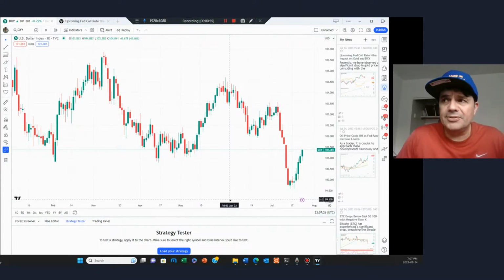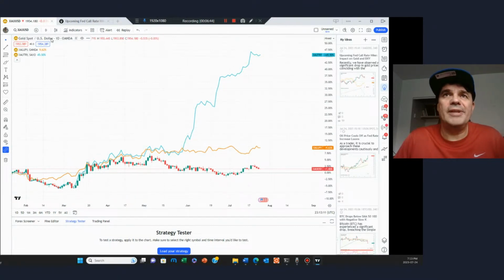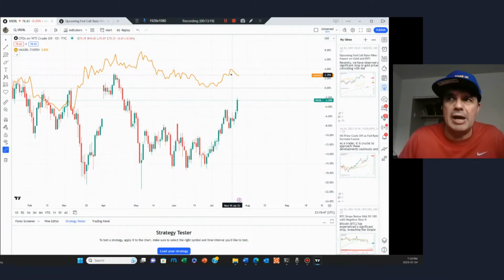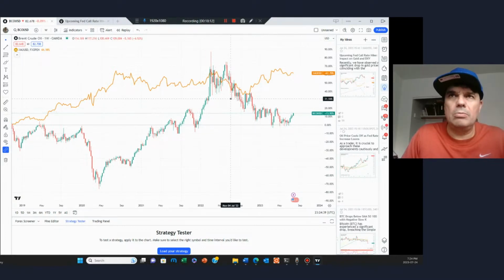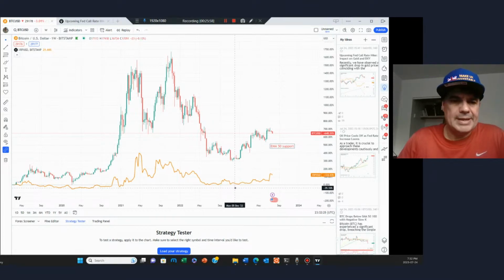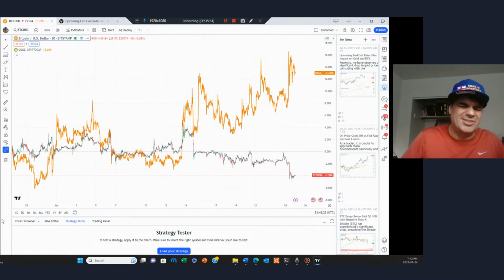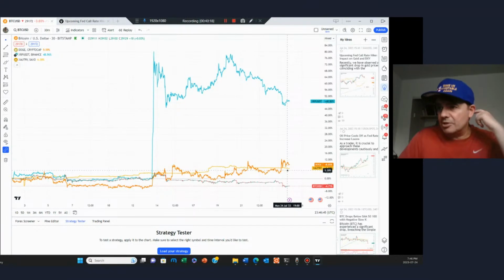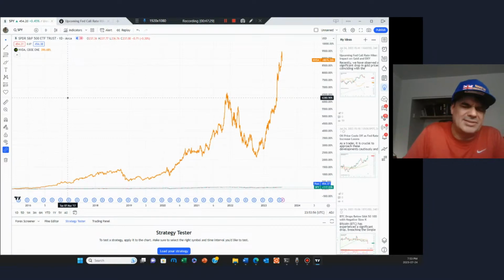Battle of the Titans: BTC vs Oil vs Gold vs DXY – Choose Your Champion!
Are you ready to witness an epic clash of financial titans? We have the revolutionary Bitcoin (BTC) in one corner, challenging the traditional   assets – Oil, Gold, and the US Dollar Index (DXY). It’s time to put your trading skills to the test